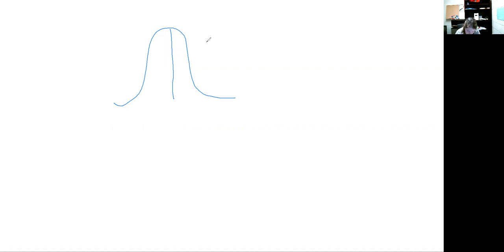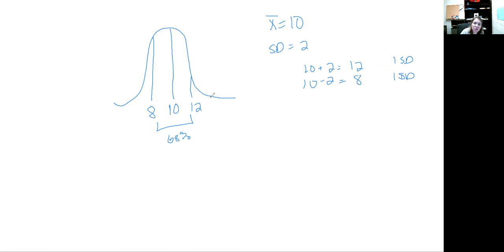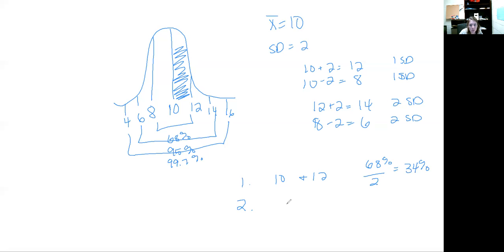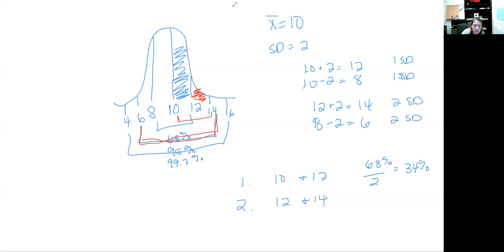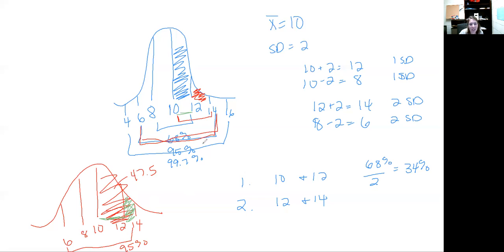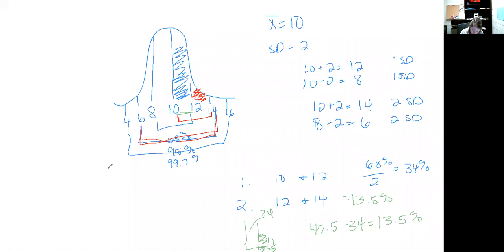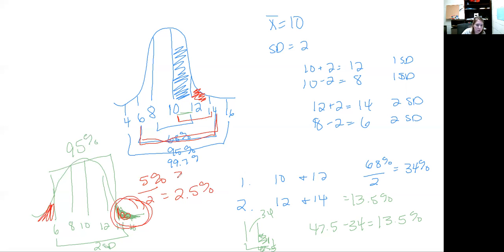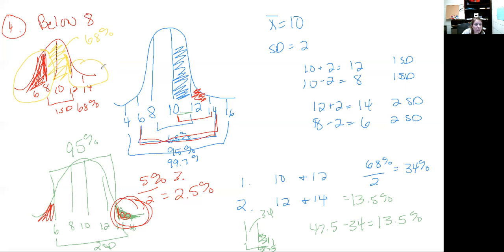z-score problems pg 357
problems on pg 357-mat-110